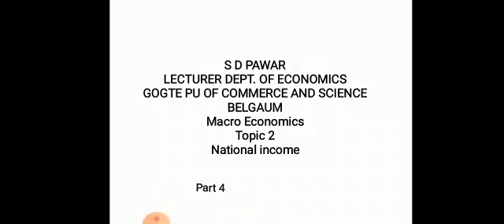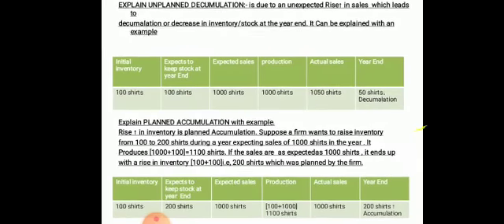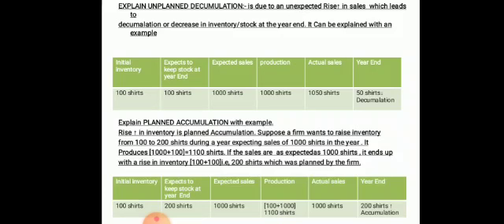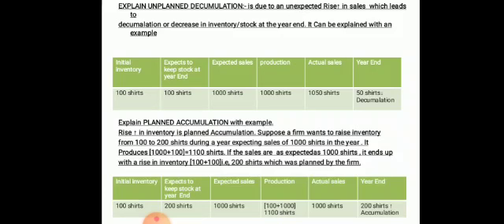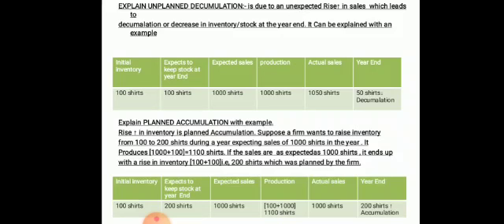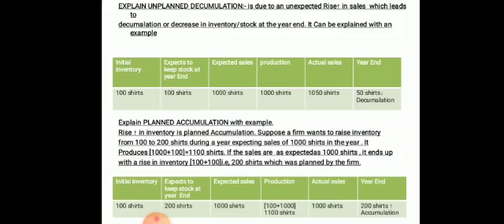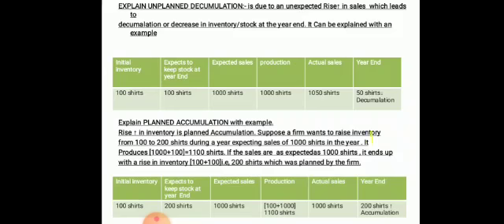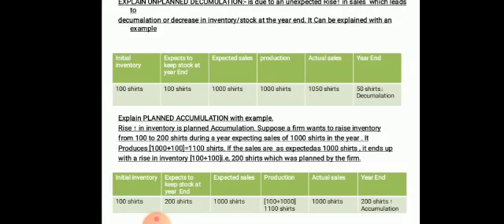By Prof S. D Pawar